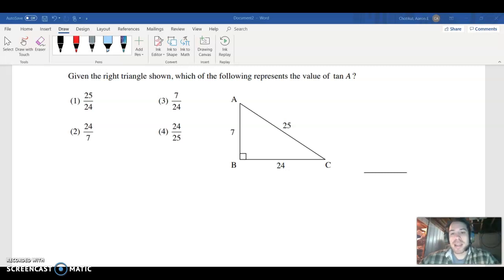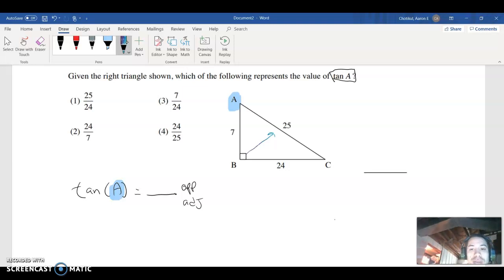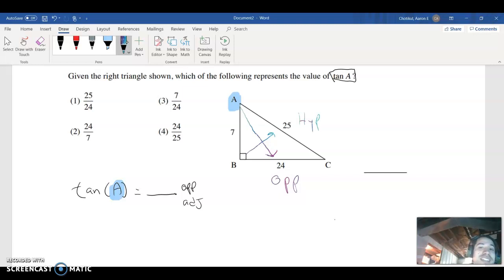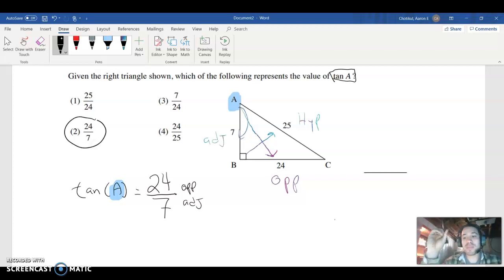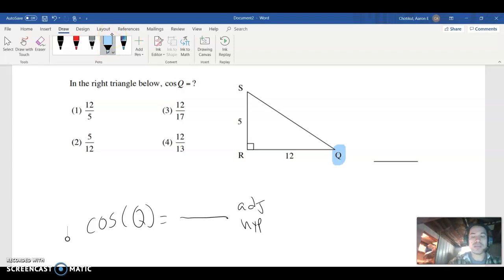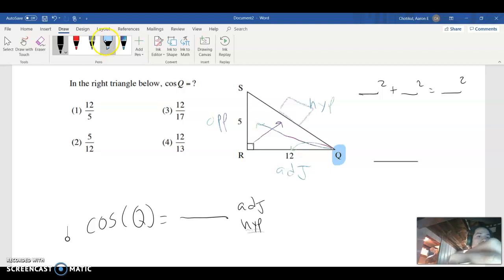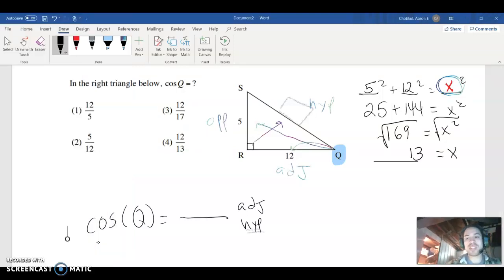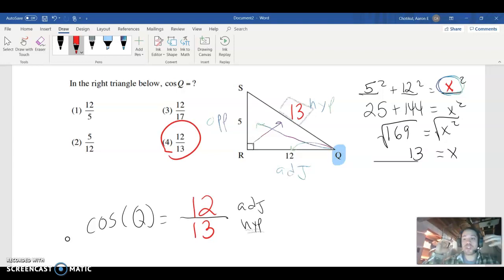Introduction to Trigonometry 2